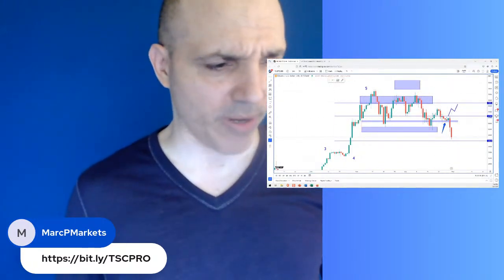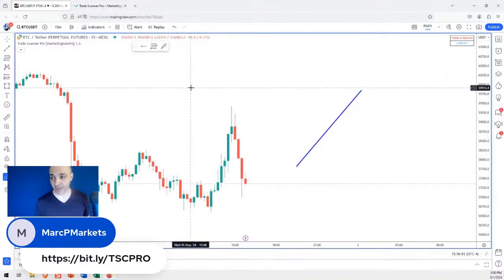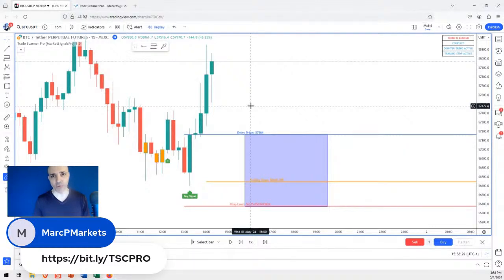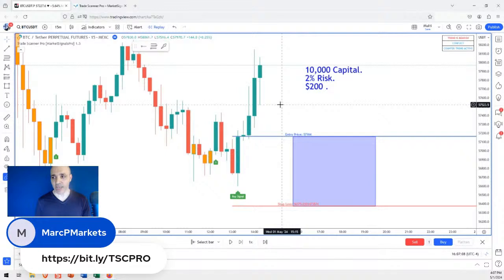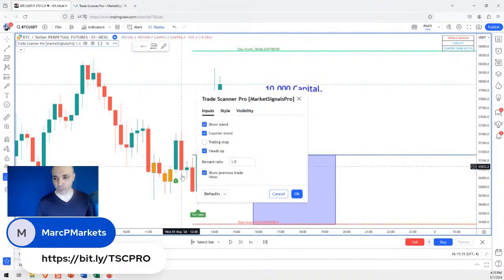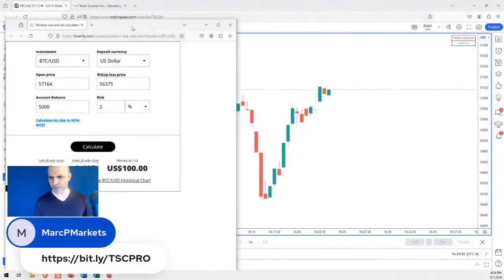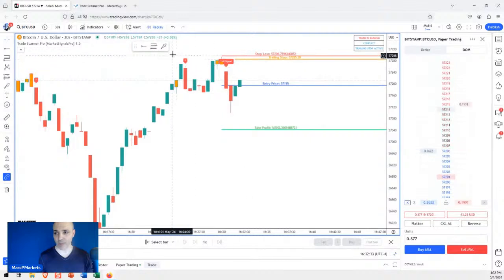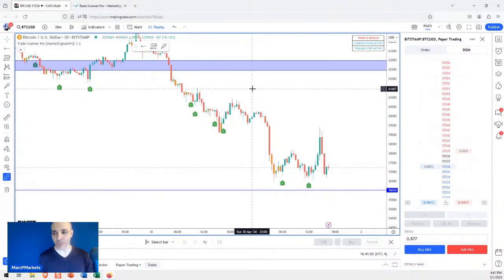Monthly Student Meeting For April: Wednesday May 1st @ 3:30 PM ET.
How to determine position sizing when considering signals on Trade Scanner Pro, particularly important when looking at larger time frame charts.